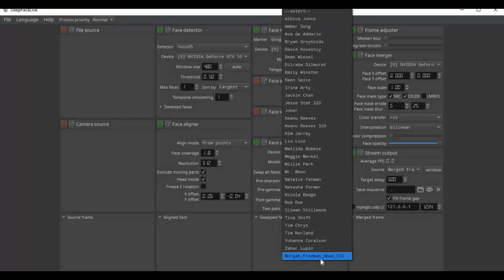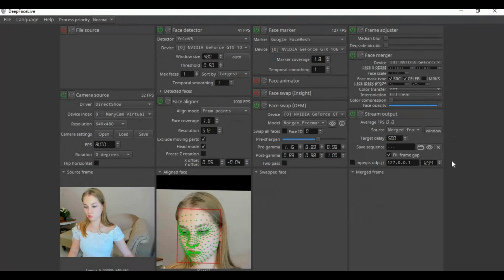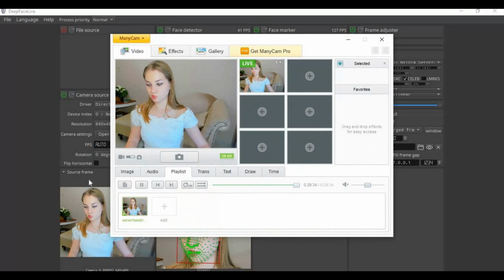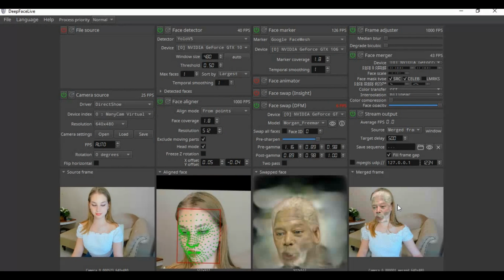Live Head Swapping with Head DFM – Too Good to Be True?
Is Head DFM the next big thing in head swapping? In this video, we test Head DFM's performance on pictures and during live video calls. See the real-time results, quality, and speed — and find out if it’s the right tool for your face/head swap projects!

✅ See picture swaps in action
✅ Live video call testing
✅ Quality, realism & responsiveness
✅ Is it worth using in 2025?